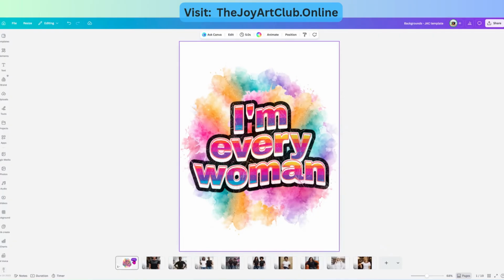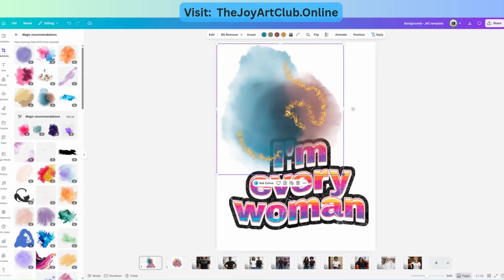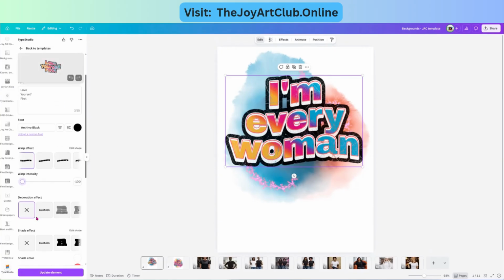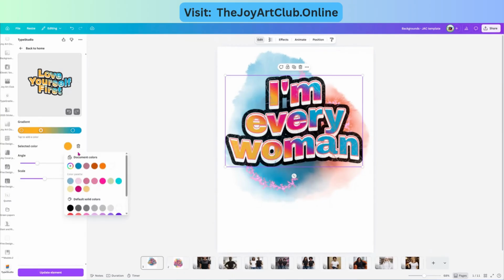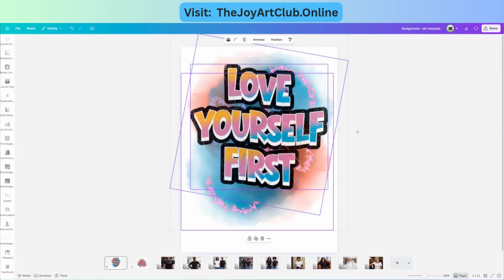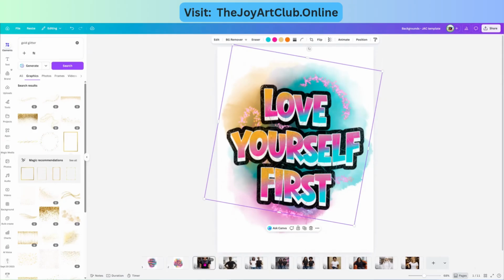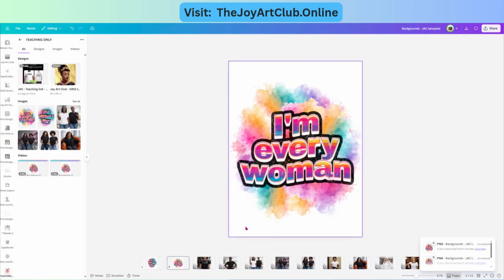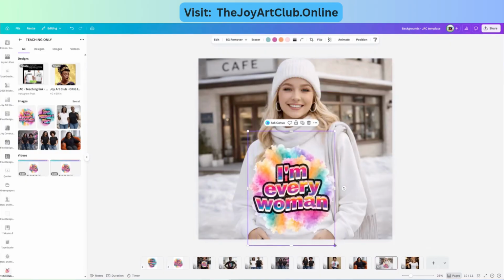Canva Tutorial For Beginners - Clipart for Tshirts - The Simple Way Using Canva Joy Art club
Canva Tutorial for Beginners: Create Stunning Clipart the Simple Way 🎨✨

If you’re looking for a Canva tutorial for beginners that actually makes sense, this video is for you. This Canva tutorial for beginners breaks everything down step by step so you can start creating beautiful clipart without feeling overwhelmed. If you’ve been searching for a Canva tutorial for beginners, this is exactly the kind of Canva tutorial for beginners that keeps things simple, clear, and easy to follow.

In this video, I focus on creating clipart in Canva using an easy method that anyone can follow. This Canva tutorial for beginners shows you how to design bold, visually stunning clipart while learning simple techniques at the same time. If you’re new and want a Canva tutorial for beginners that helps you build confidence fast, you’re in the right place.

Creating clipart doesn’t have to be complicated. In this Canva tutorial for beginners, I show you how to take simple elements and turn them into eye-catching designs. This Canva tutorial for beginners is perfect if you want to create clipart for print-on-demand, digital products, your brand, or just for fun.

✨ In this video, you’ll learn:
• Canva tutorial for beginners with step-by-step guidance
• How to create beautiful clipart in Canva
• Simple techniques for bold, layered clipart designs
• How this Canva tutorial for beginners helps you create sellable digital products
• Easy methods that make clipart creation simple and fun

If you’ve been looking for a Canva tutorial for beginners that doesn’t overcomplicate things, this is your go-to. This Canva tutorial for beginners is all about keeping it simple while still creating clipart that stands out.

💬 Let me know what kind of clipart you’re creating!